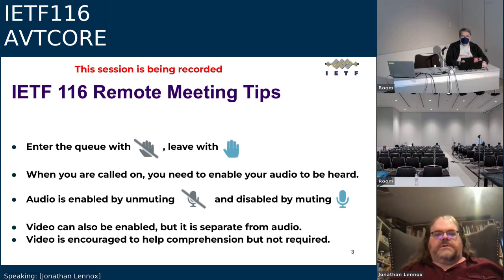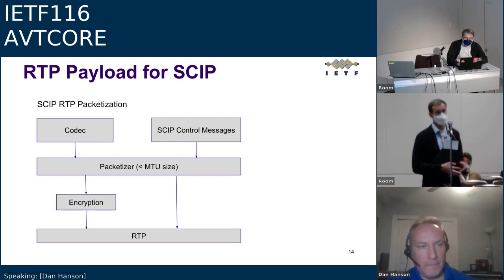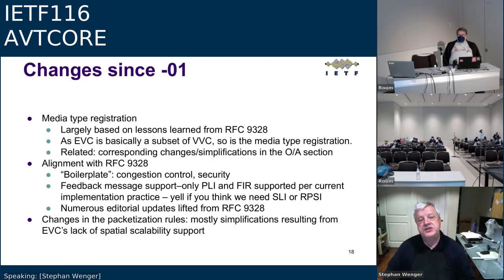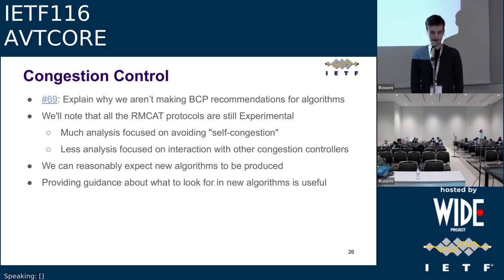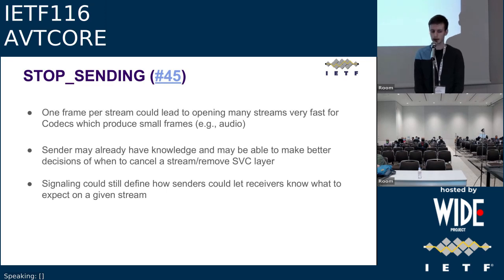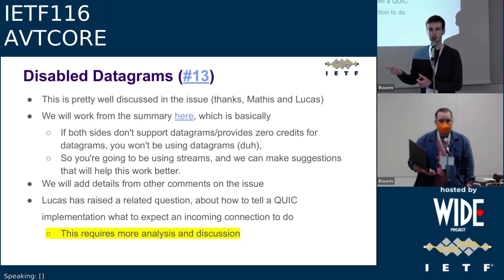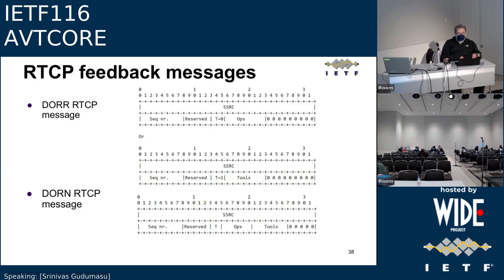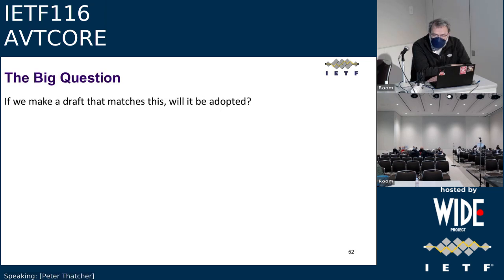IETF116-AVTCORE-20230328-0400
AVTCORE  meeting session at IETF116
2023/03/28 0400